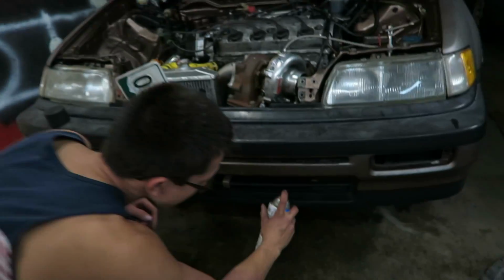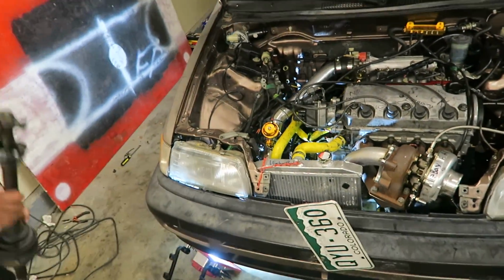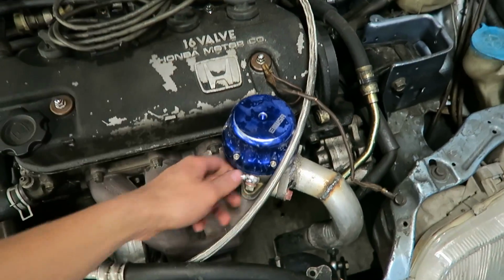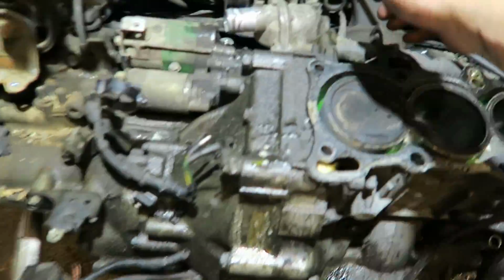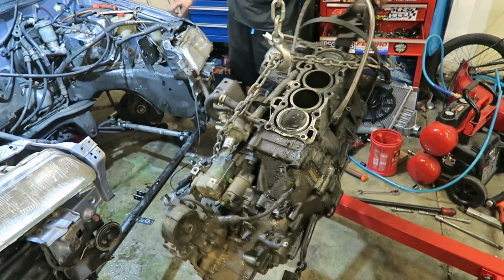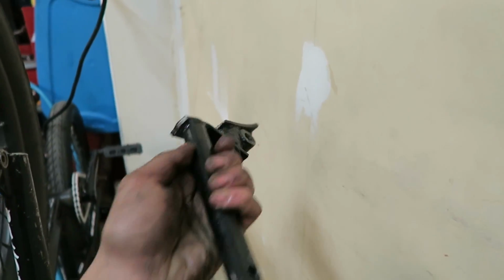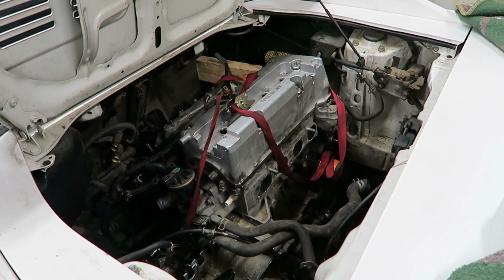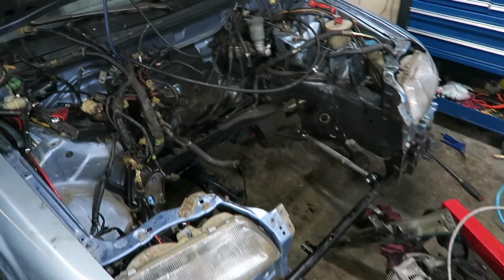Built Wago #2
Got the motor pulled out of wago today. Internals will be coming soon!